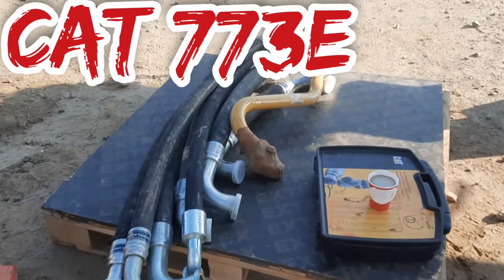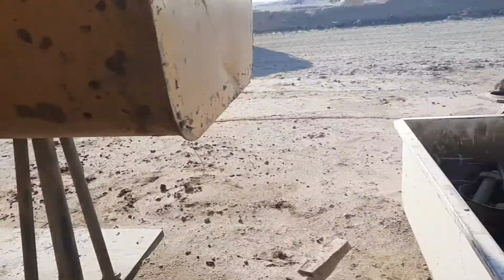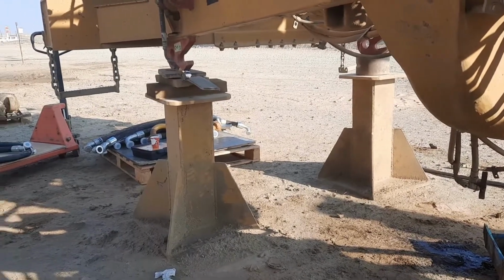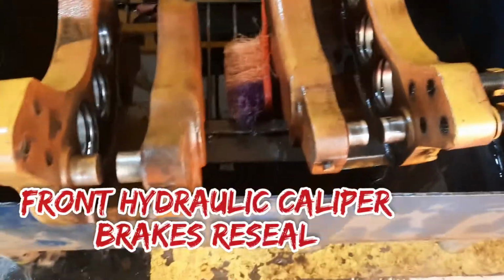CATERPILLAR 773E OFF HIGHWAY TRUCK PREP. FOR RE- ASSEMBLY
CATthatwork, CATERPILLAR Heavy equipment rebuild ( Caterpillar 773E OHT prep for re assembly